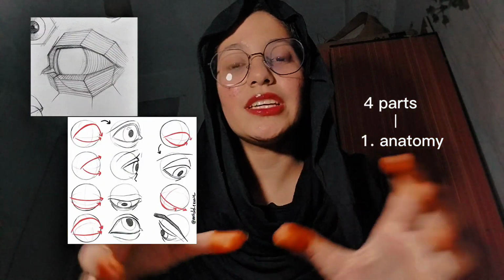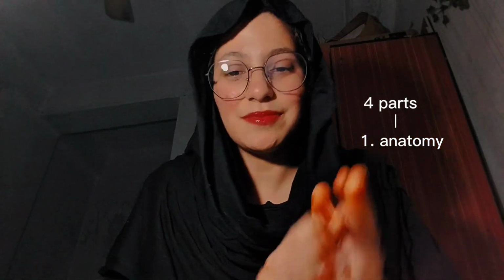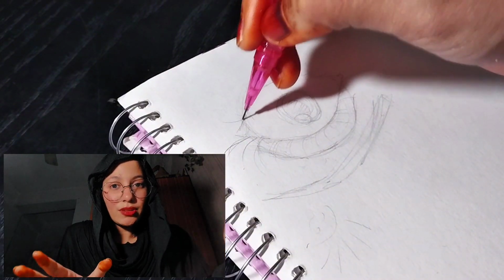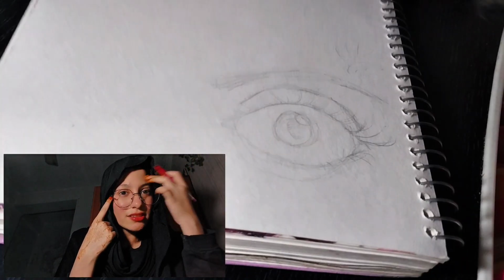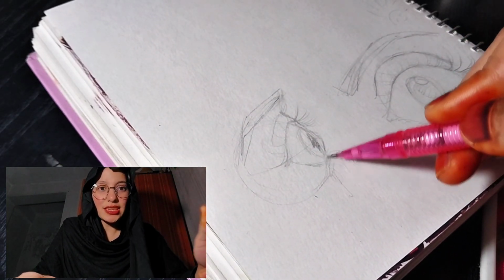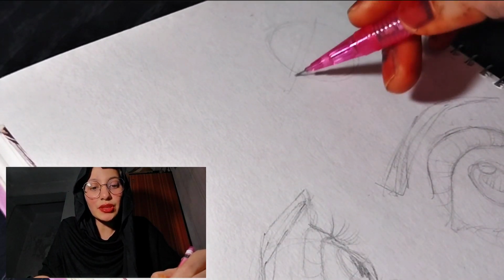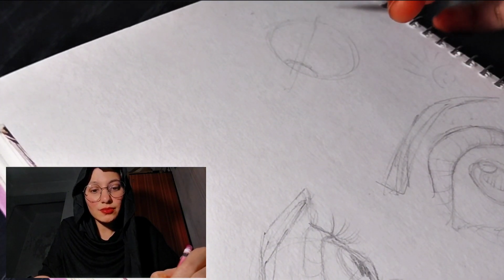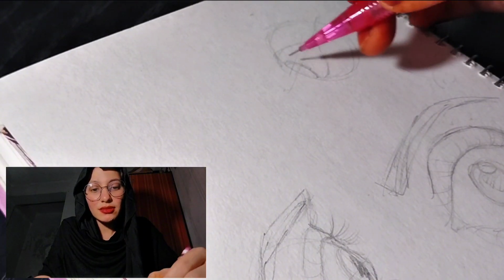How to Draw Any Eyes – A Complete Step-by-Step Guide for Beginners